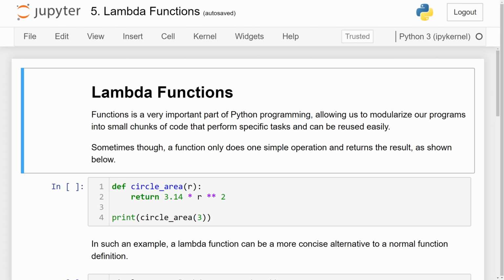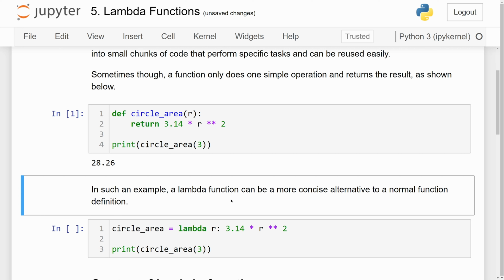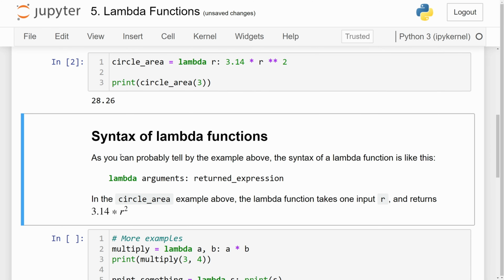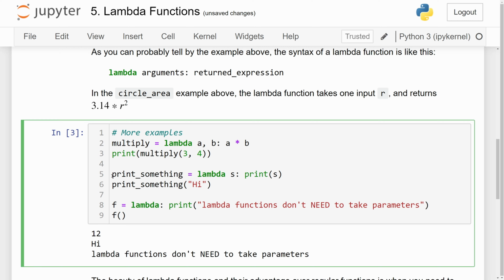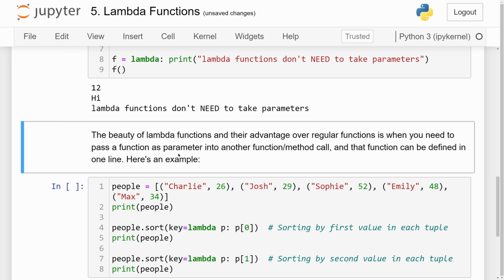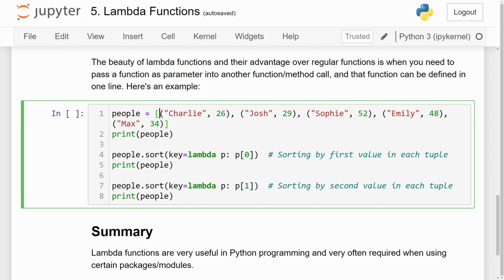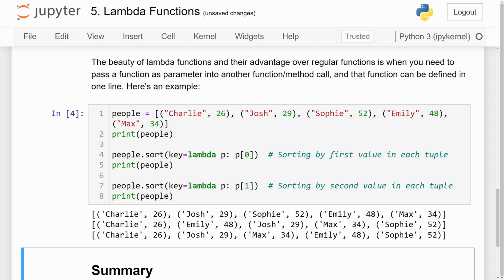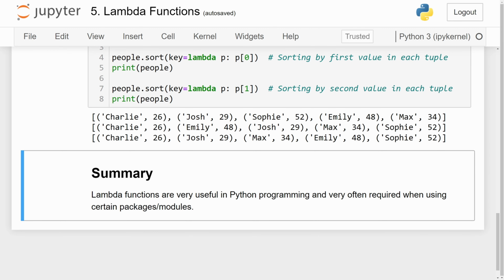Lambda Functions in Python - Intermediate Python #5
Lambda functions in Python are anonymous one-line function definitions that let us do a variety of things.

⭐ Timeline ⭐
⌚ 0:00 Intro
⌚ 0:17 Lambda functions
⌚ 6:17 Summary